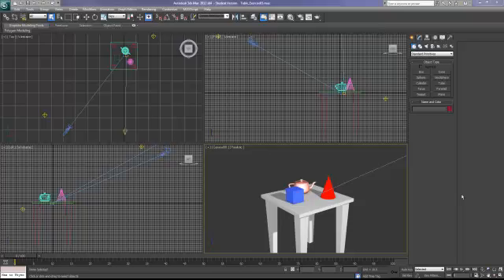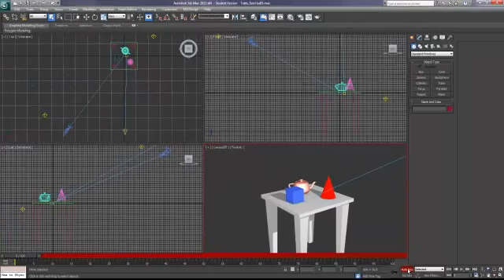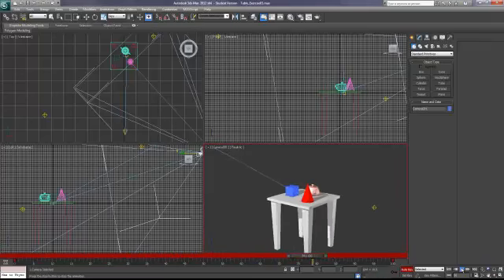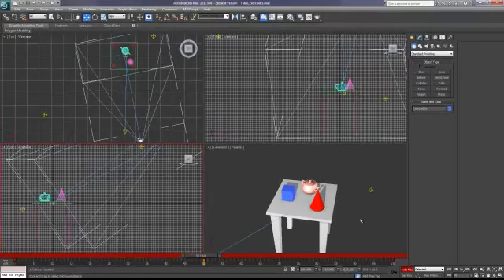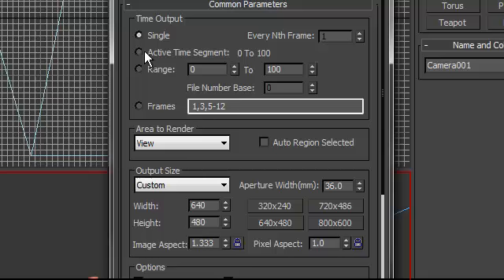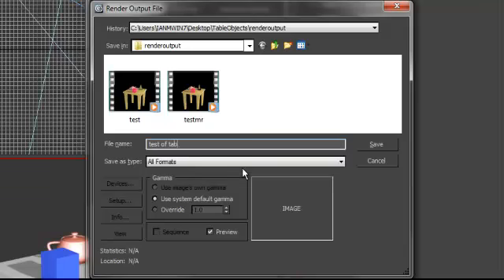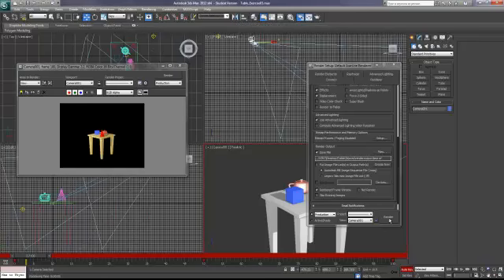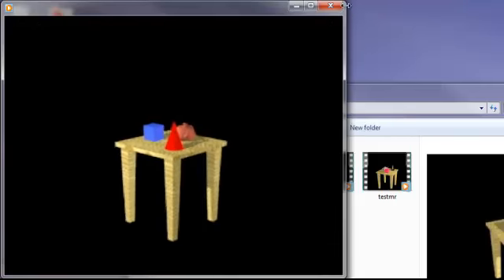Table Exercise Part 6 - Animate the scene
This tutorial (in 6 parts) will take you through modelling a basic scene using simple geometric primitives (ie different sized and shaped boxes, a cone and a pre-modelled teapot). You will then add some realism to the objects by applying materials, introducing lights and a camera and finally rendering out an animated video of the scene.